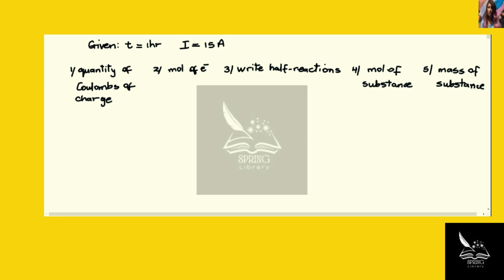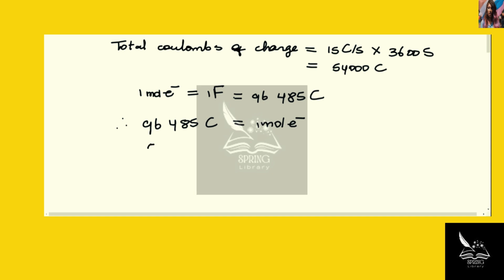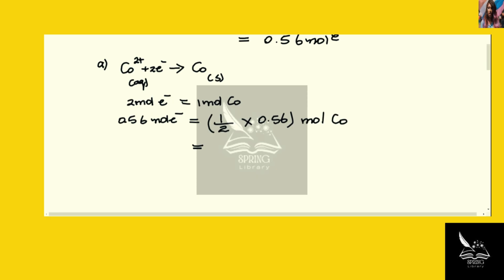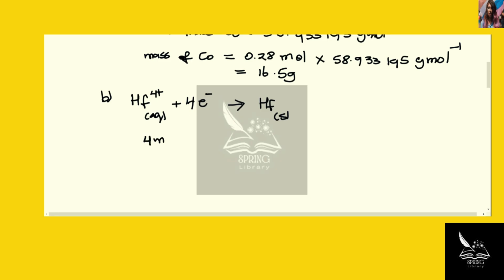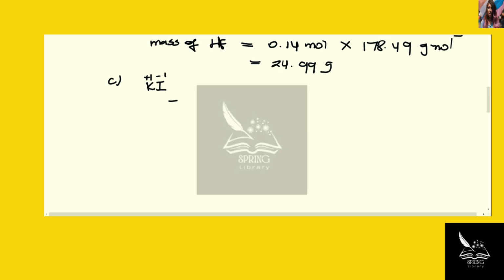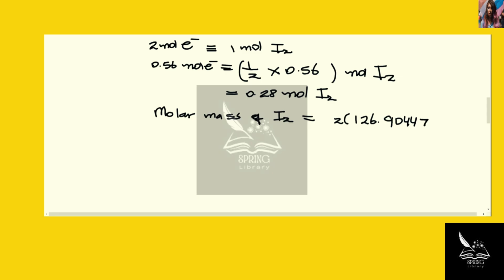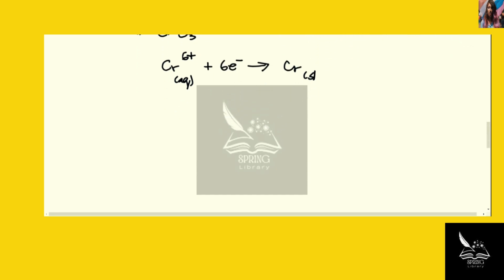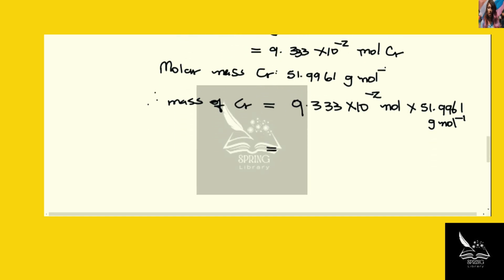[Chemistry] What mass of each of the following substances can be produced in 1.0 h with a current of